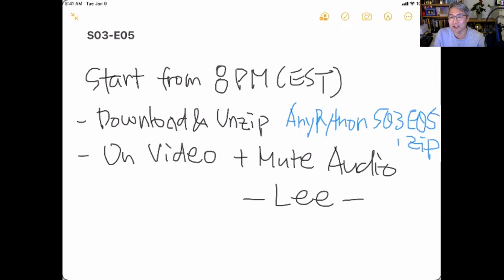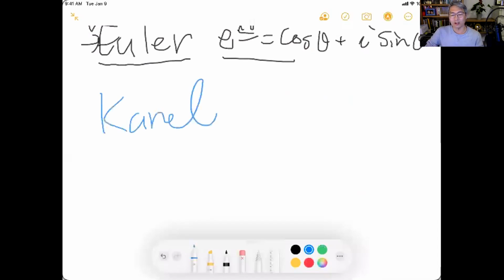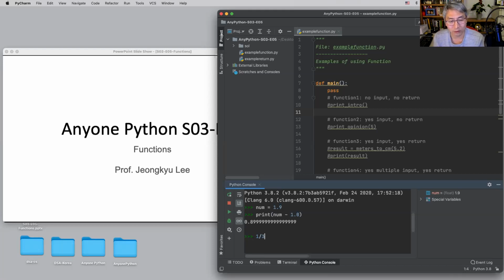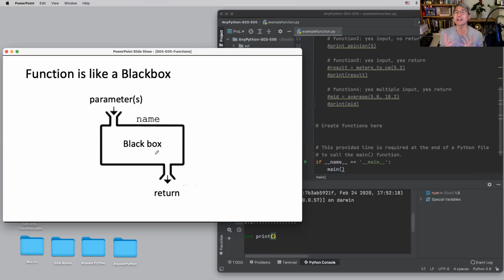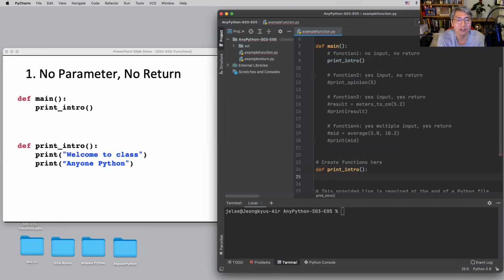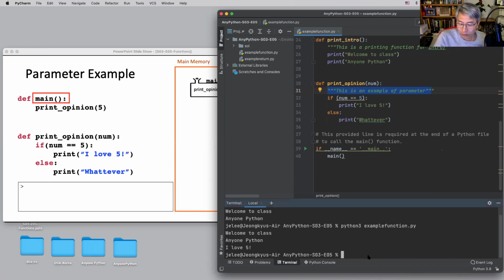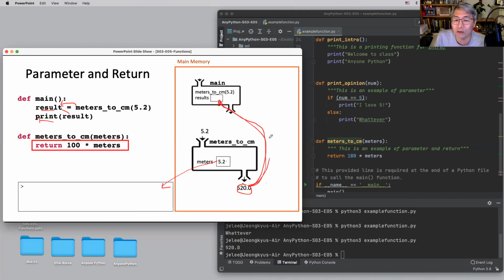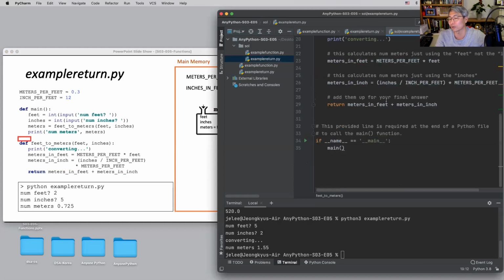Anyone Python S03-E05 Functions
* Anyone Python 2021 Season 03 E05 Functions

2021 Anyone Python is online "Basic Python" class using Zoom for ALL (students and parents). In this season, you will learn Core Python and Introductory Computer Science in an informal way.

- Instructor: Prof. Jeongkyu Lee (University of Bridgeport)
- What: Computer Science with Core Python, but informal way.
- Cost: Completely free!
- When: Every Friday 8:00 PM ~ 9:00 PM (EST, i.e., NY time)